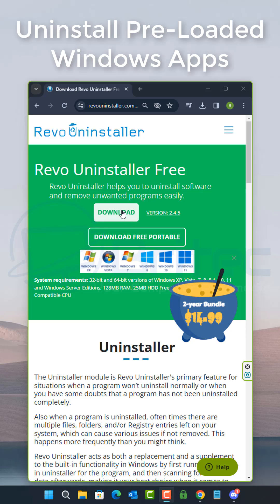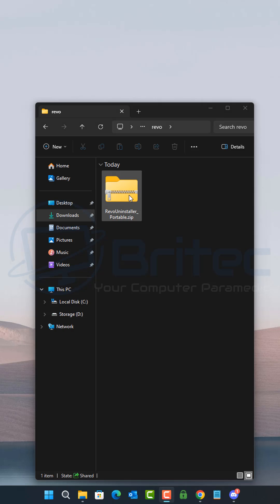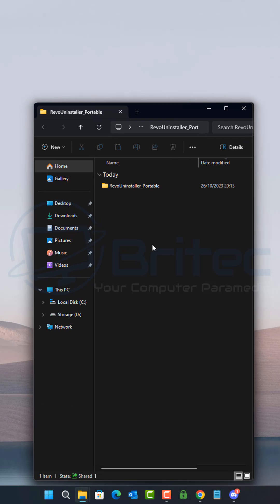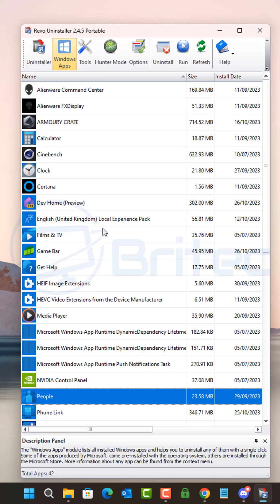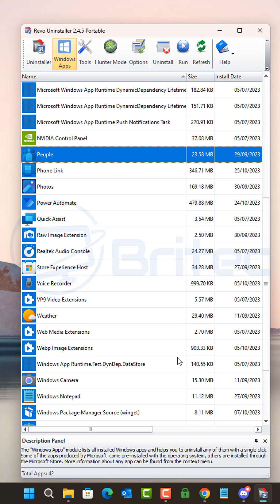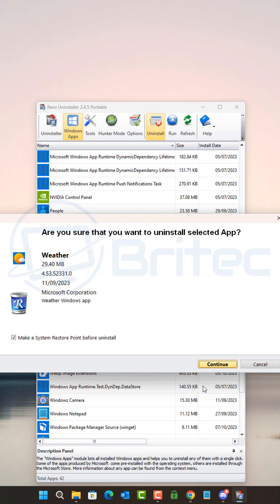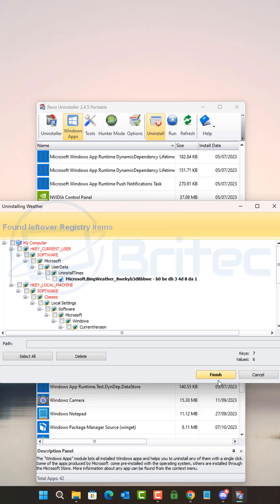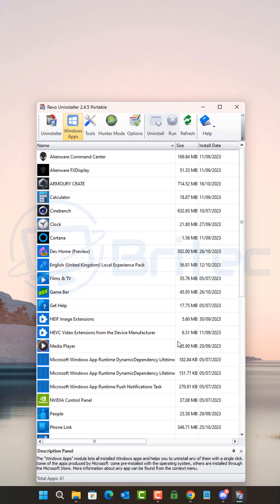Uninstall Pre Installed Windows Apps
if you want to remove all the pre loaded apps that come pre-installed on Windows 11 then this video is for you.